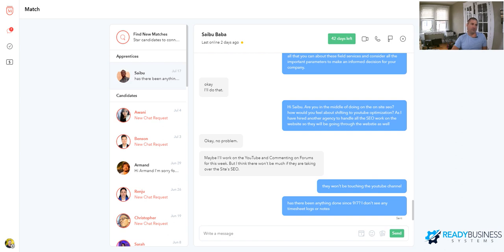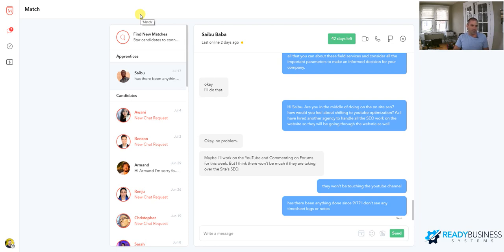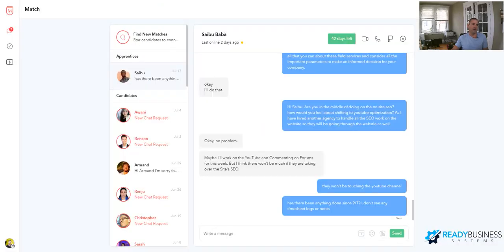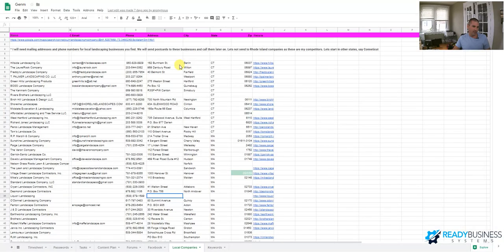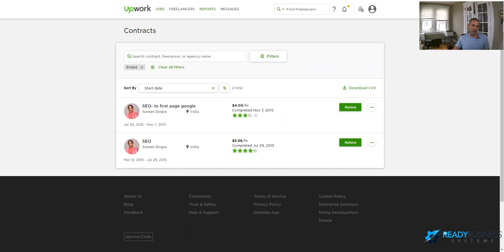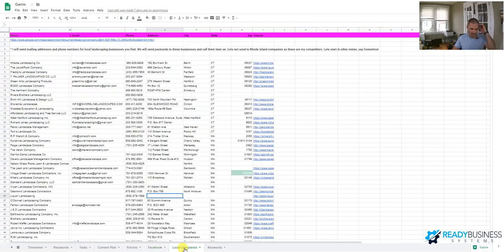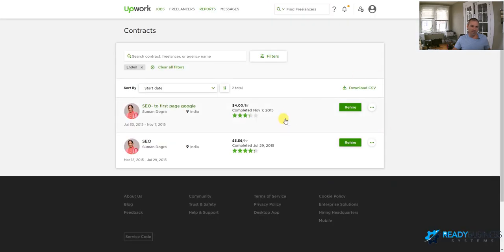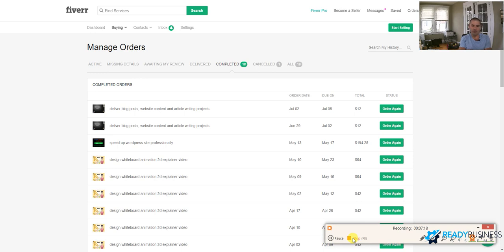Fiverr Vs GenM Vs Upwork- How to hire a remote assistant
In this video I will go over the pros and cons of Genm, Fiverr, and Upwork. How to hire a remote assistant

After starting Two Brothers Painting with his brother Dan in 2008, Justin has continued down an entrepreneurial path with his landscaping company 855RILAWNS, his real estate business, and most recently, his consulting business, Ready Business Systems. He is a Service Autopilot Certified Advisor.

With a background in electrical engineering, Justin’s highly refined work habits, systems, and processes have enabled him to step away from the day to day and remotely monitor and optimize his businesses.

Ready Business Systems specializes in Service Autopilot and Automations set up, training, and optimization to help organizations operate efficiently to free the owners time and get their businesses to work for them. In addition, Ready Business systems provides clients with templates and other pre-built systems and subscriptions not provided by Service Autopilot to help business owners get out and build the business of their dreams.